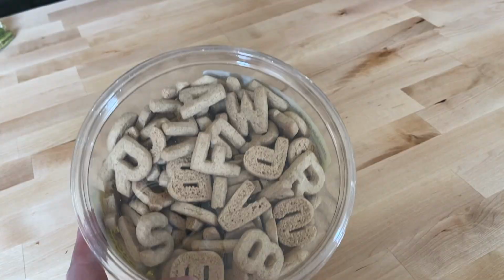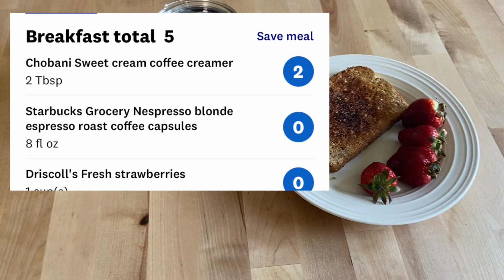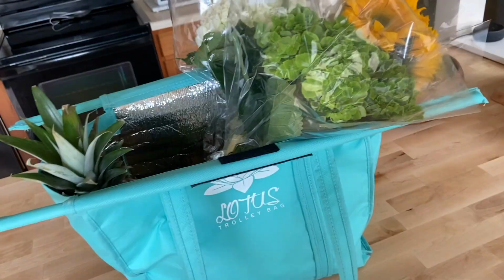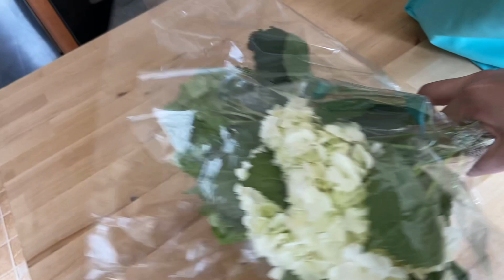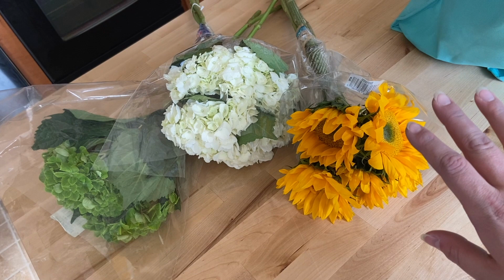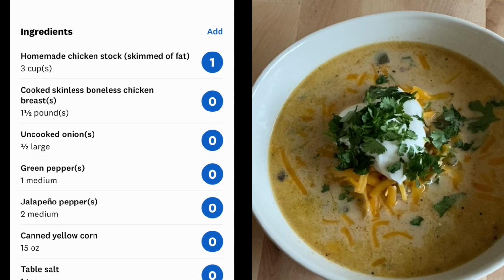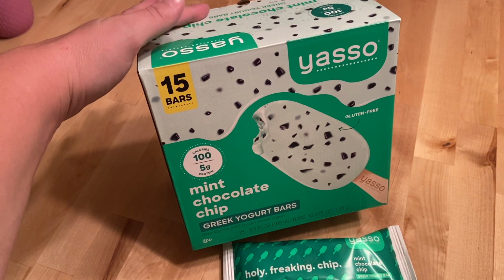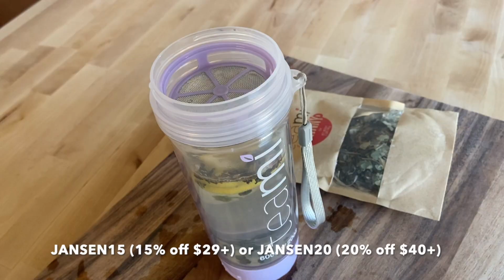What I Eat In A Day -72lbs LOST! What I Eat Healthy Lifestyle for WEIGHT LOSS | WW + CALORIE DEFICIT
WHAT I EAT IN A DAY -72LBS LOST! Sharing What I Eat Healthy Lifestyle for Weight Loss! Come through my typical busy mom life day as I share my meals and how I track WW + Calorie Deficit! Also sharing my new favorite CROCK POT RECIPE! Chicken Jalapeño Popper Soup! Hi! I’m Lauren! I’m a mom on a Healthy Lifestyle Journey with a goal for losing 150lbs! I’m 72+lbs down using WW BLUE PLAN and counting calories for a CALORIE DEFICIT! I share my weight loss journey, recipes, meal preps, grocery hauls, plus size fashion, fitness, and mom lifestyle here on my channel!

XO-L

Video Mentions and Favorites!
Lotus Trolley Bags (Reusable Shopping Bags)
Nespresso Vertuo Coffee and Espresso Machine Bundle
Favorite Nespresso Pods
Cold Brew Coffee Pitcher
Cold Brew Coffee
Round Prep Tupperware
RED Veggie Tupperware
**All products recommended I have personally purchased, used, and loved!

STATS
HEIGHT: 5'10"
WEIGHT:
(9/2019)  SW: 365lbs | 165.5kg | 26st
(10/2020) YouTube Journey SW: 325lbs | 147.4kg | 23st 2lb
CW: 293lbs | 133.8kg | 21st 1lb
GOAL WEIGHT: under 215lbs | 97.5kg | 22.07st
YouTube Posting Schedule
MONDAY & FRIDAY
(Hit the NOTIFICATIONS BELL for updates on posting! Sometimes I Upload bonus videos!)

Daily Content as well as LIVE What I Eat Wednesdays in my Stories!

Week In My Life A HEALTHIER ME | Grocery Hauls + First Nespresso! + DIY Sushi | WW + Calorie Deficit

DITL 150lb Weight Loss Journey | PLUS SIZE Activewear Try On HAUL (WW BLUE PLAN + Calorie Deficit)

FRESH START Weight Loss Journey | Healthy Grocery Haul with Weekly Meal Plan | Deep Clean my Fridge

6 Month Update Weigh In + Measurements | Starting FRESH on my Weight Loss Journey | WW BLUE PLAN

BACK ON TRACK! Day In The Life Mom on a Weight Loss Journey (Grocery Haul + Cleaning + WW RECIPES)

Trader Joe's TOP 40 FAVS! WW Trader Joe's Haul with Recipes and Meal Ideas (WW BLUE PLAN)

I Drank a GALLON of WATER a day for a WEEK + RESULTS || Weight Loss Journey Weigh In (WW BLUE PLAN)